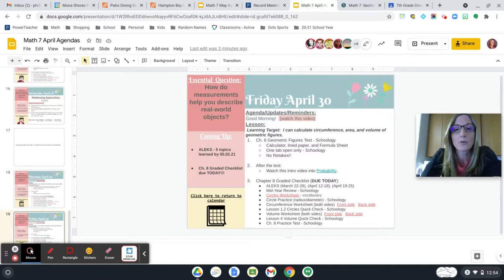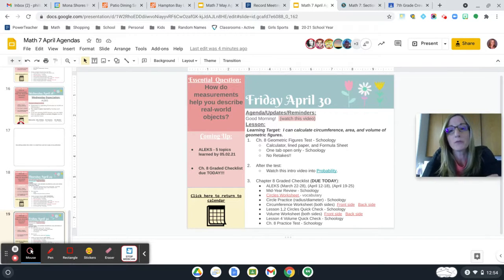Ch. 8 Test